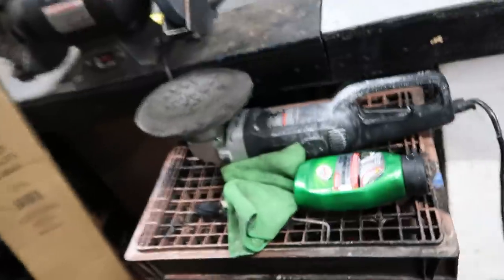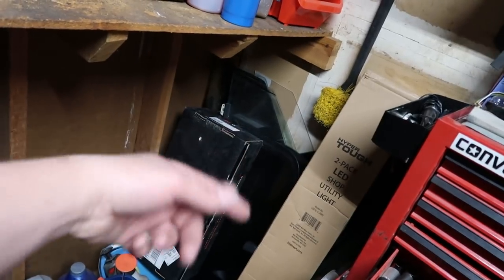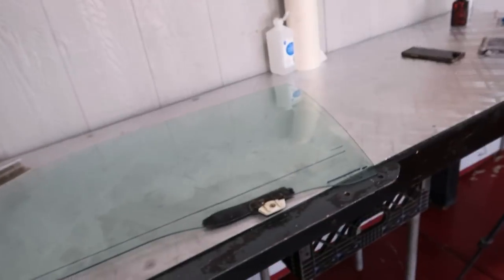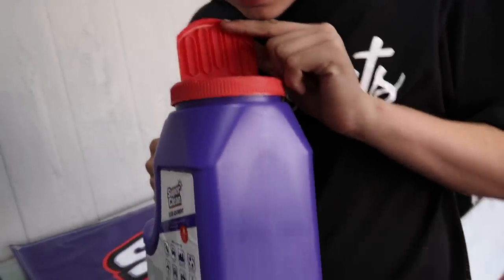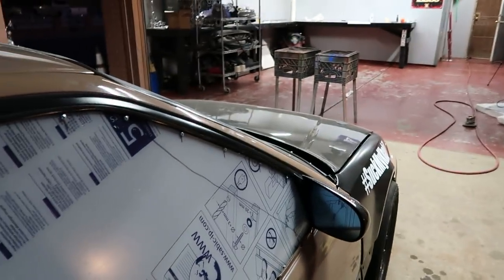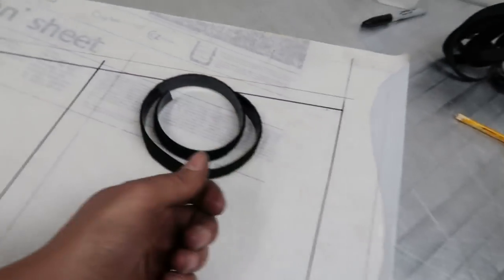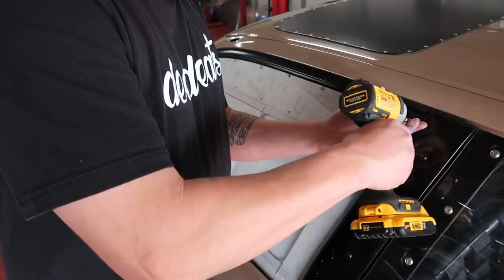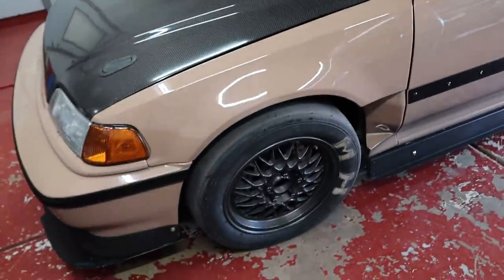Lexan slider for KHAKI !!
Don't miss out on the sedan!